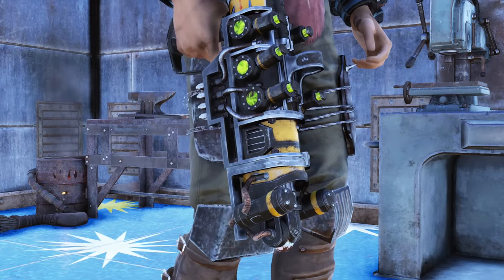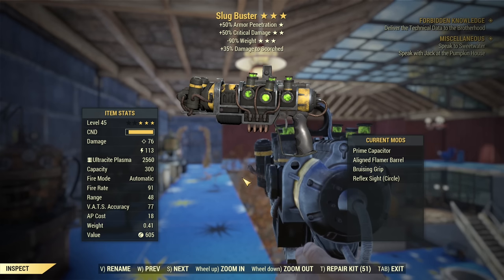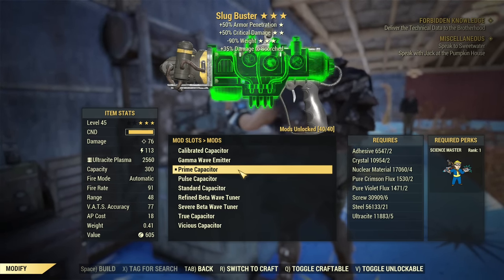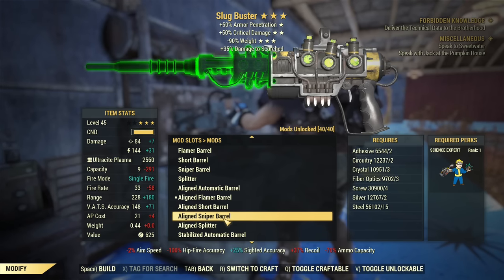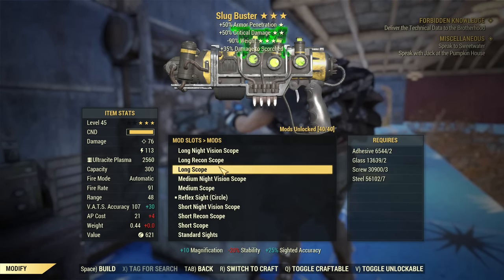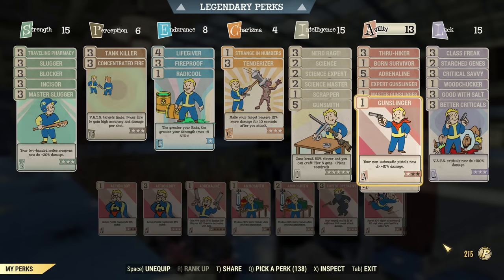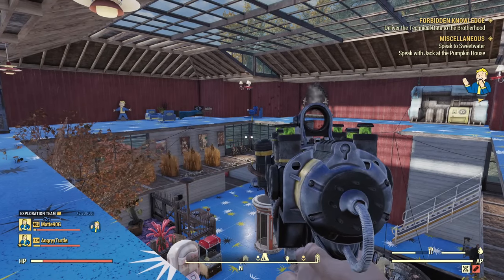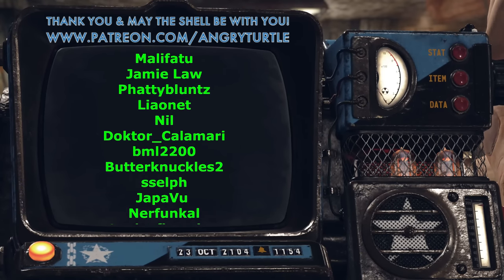Plasma Gun & Slug Buster - 2023 Review - Fallout 76